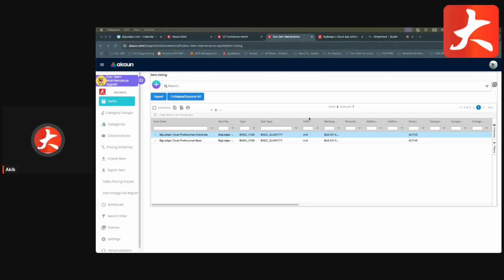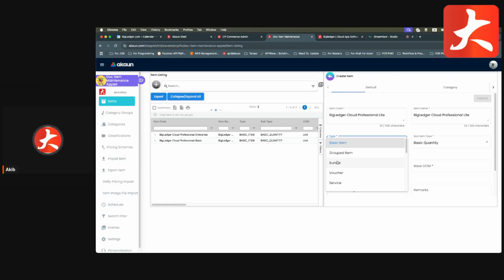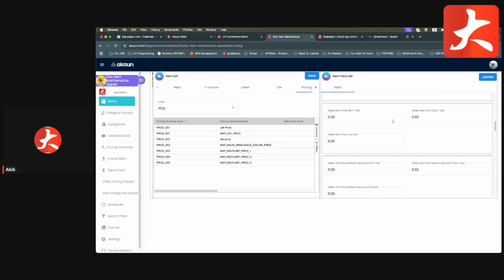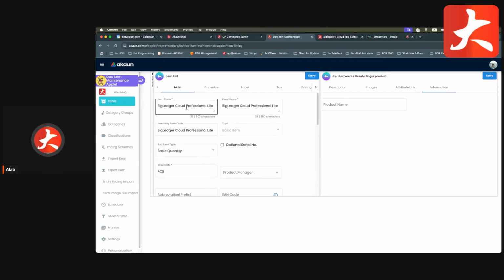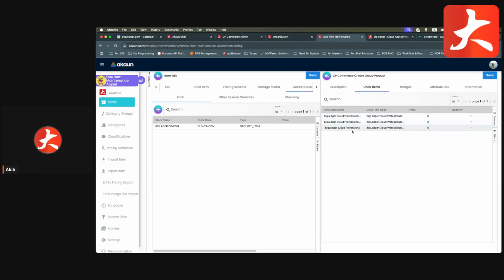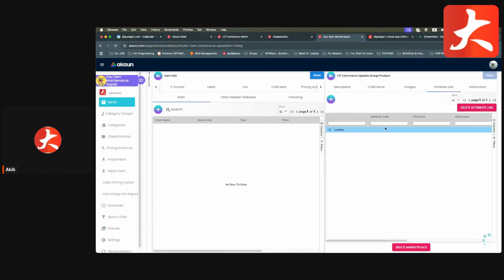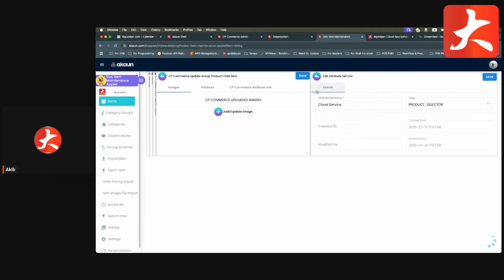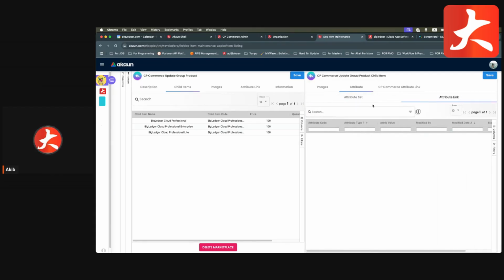Manage & Sync Products to E-Commerce | Doc Item Maintenance Applet | BigLedger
Learn how to manage, categorize, and sync your products seamlessly to your CPCommerce e-commerce website using the Doc Item Maintenance Applet in BigLedger.
This video covers how to create basic items, group items, link categories, set pricing, add product images, and configure attributes for marketplace display.

0:00 Introduction
0:40 Category Groups & Categories
2:20 Creating a Basic Item
4:40 Setting Price & Adding to Marketplace
6:40 Uploading Product Images
9:40 Product Display on Website
10:24 Creating Group Items
12:00 Adding Child Items & Price Setup
13:00 Attribute Sets & Linking
15:00 Syncing Attributes to Marketplace
18:40 Setting Attribute Values per Child Item
20:24 Final Overview